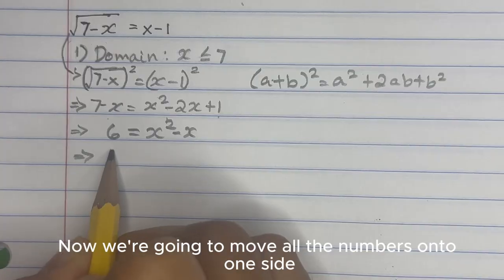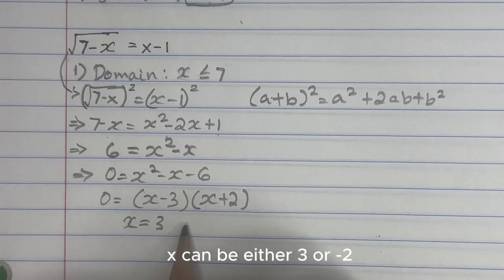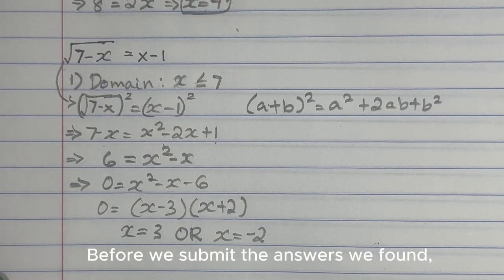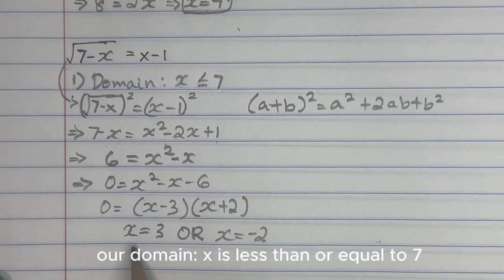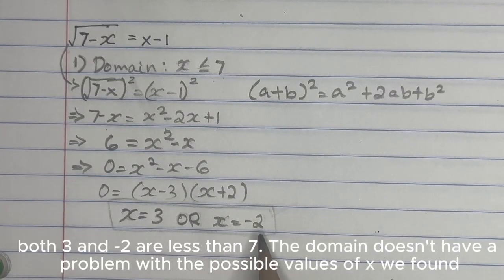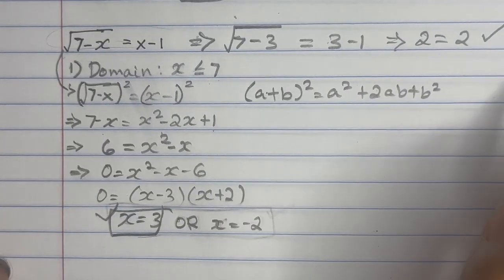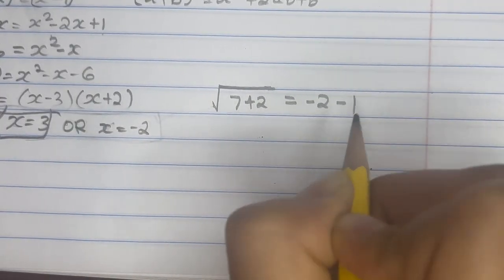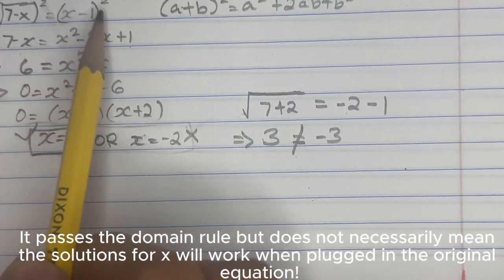How to Solve a Radical Equation (checking for extraneous solutions)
In this video, you'll learn how to solve a radical equation and how to check for extraneous solutions.